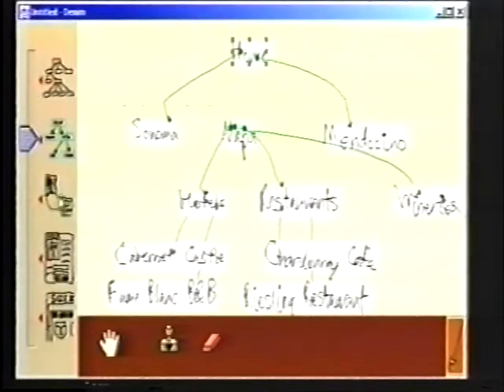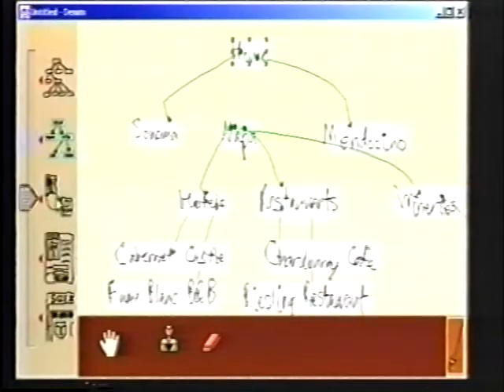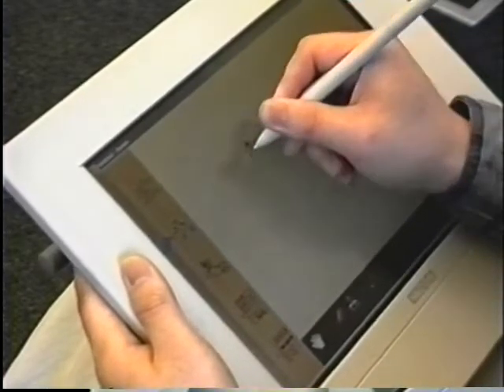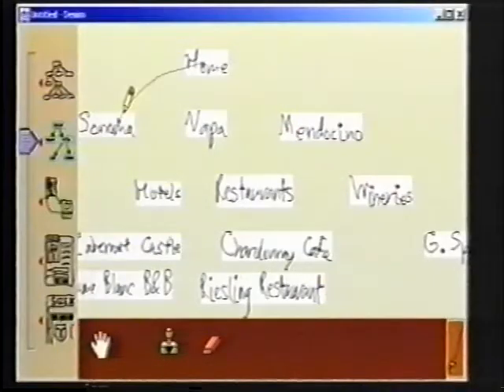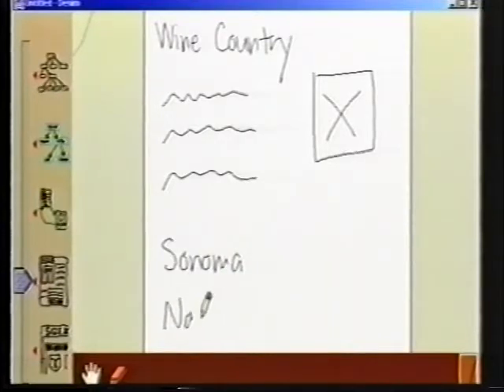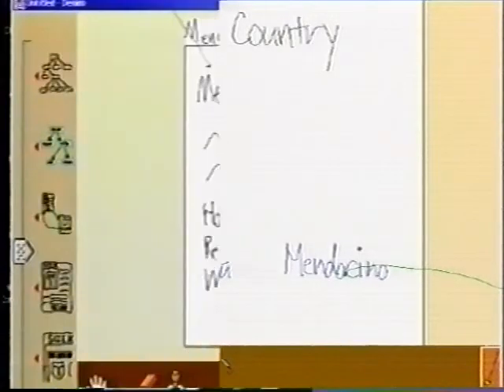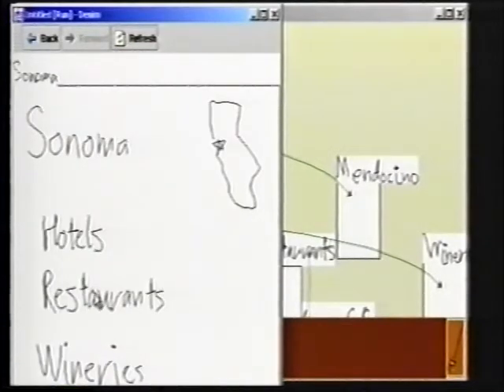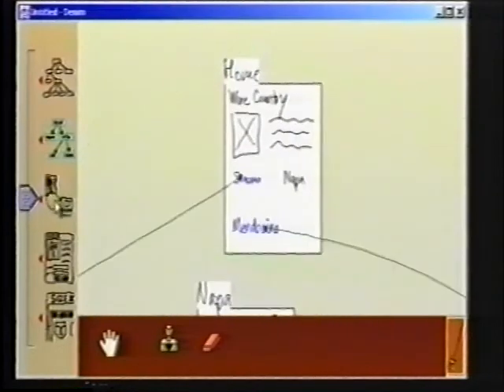DENIM: an Informal Tool for Early Stage Web Site Design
James Lin, Mark W. Newman, Jason I. Hong, James A. Landay

Session:  Interactive Video Posters

Video Chair: Marilyn (Mantei) Tremaine (Rutgers University)
Location: Minneapolis, USA ; April 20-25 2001